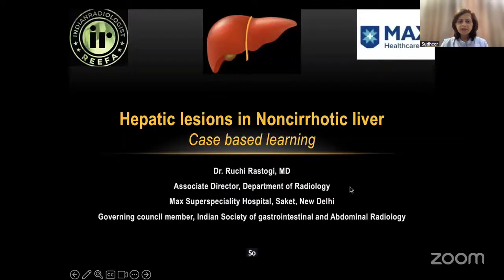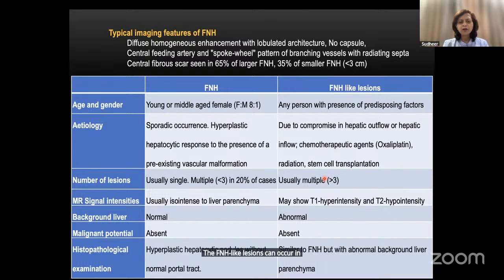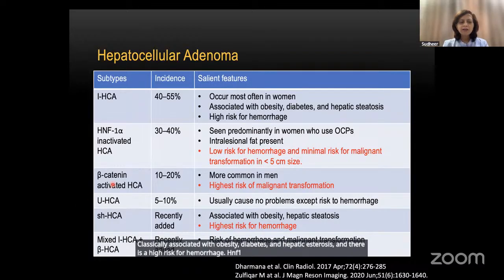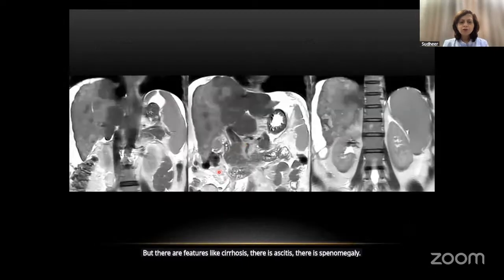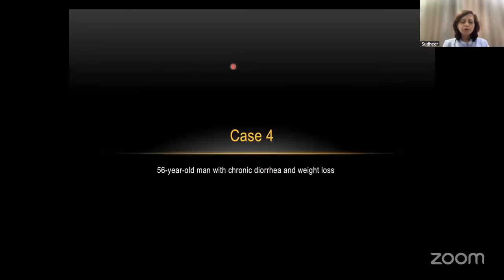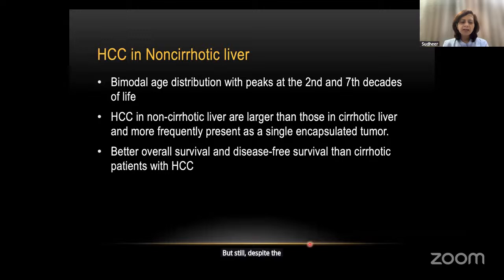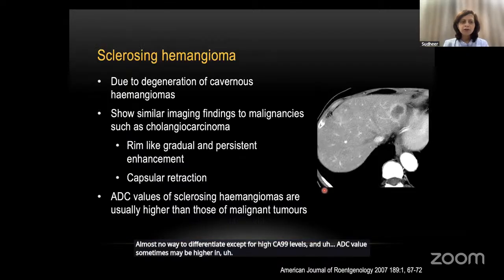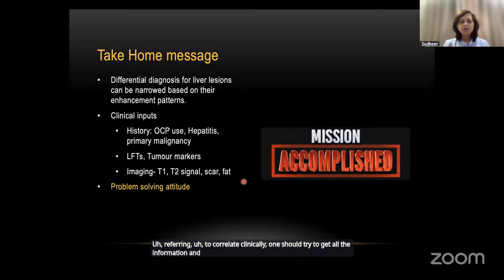DR RUCHI RASTOGI | Hepatic Leions in Non Cirrhotic Liver | IR Hepatobiliary Imaging Masterclass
3 Day Course for Exam Going Radiology Residents. Features Case discussions, Long Case- Short Case, Spotters, Quiz, Lectures on Radiology Procedures, physics, Emergency Radiology.

3 day course for Exam Going Radiology Residents. Features Case discussions, Long Case- Short Case, Spotters, Quiz, Lectures on Radiology Procedures, physics, Emergency Radiology.

All Events by IndianRadiologist

INDIANRADIOLOGIST Calendar Of Events 2024
☢️ Masterclass Series 2024:
Single Day Sunday Online CME on various topics - ideal for Radiology Residents & Refresher Course for consultants.
MARCH 24
CONVENTIONAL RADIOLOGY - DR Sanjay Jain
MAY 26
Breast Imaging - Dr. Shilpa Lad
June 23
Cardiac Imaging Masterclass - Dr. Om Tavri
July 21
Hepatobiliary Masterclass - Dr. Parul Garde, Dr. Rashmi Baid
August 4
Paediatric Imaging Masterclass Dr. Arpita Sahu
October 6
Intervention Workshop -Dr. Aniruddh Kulkarni
December 8*
MSK Masterclass - Dr. Malini Lawande

☢️ 23rd MRI Teaching Course by Dr Deepak Patkar
Venue: Onsite Event at Hotel Sea Princess, Juhu, Mumbai
The best of National Faculty in a 3 day event of a complete overview of MRI Imaging across all modalities. Includes Paper & Poster presentation & MMC Points

☢️ CTBUZZ 2024
Venue: Onsite Event at Pune
Dates: Oct 5-6, 2024
International & national Faculty at this 2 day event with focus on neck, chest & abdomen.

☢️ International Online Edition of the MRI Teaching Course
Venue: Online Webinar
Dates: 9-10, 16-17 Nov 2024
5 days of Webinar Teaching by International Faculty from across the world